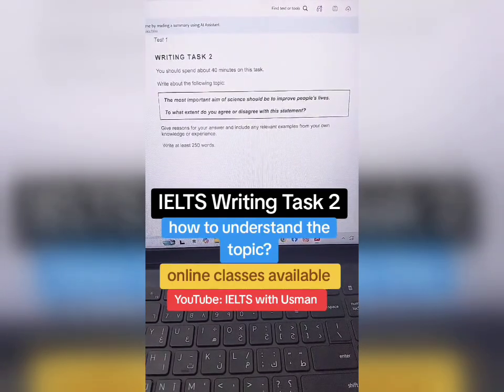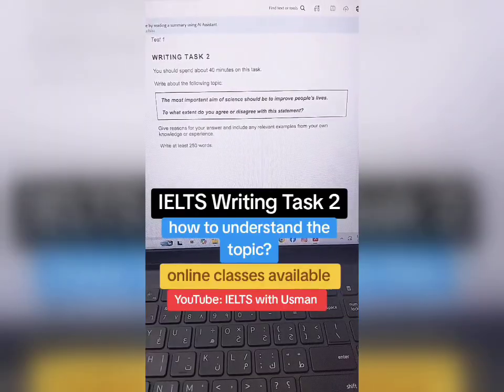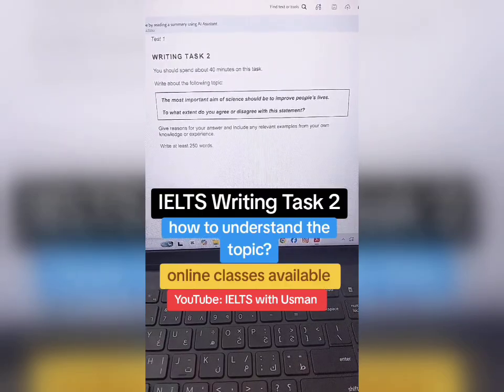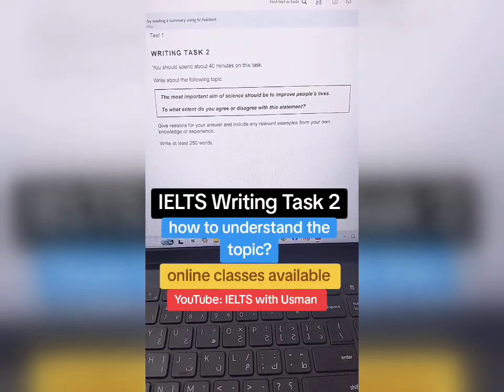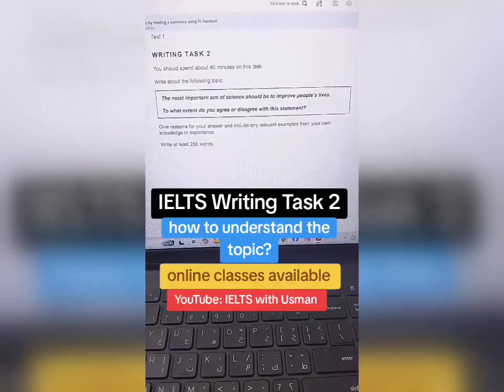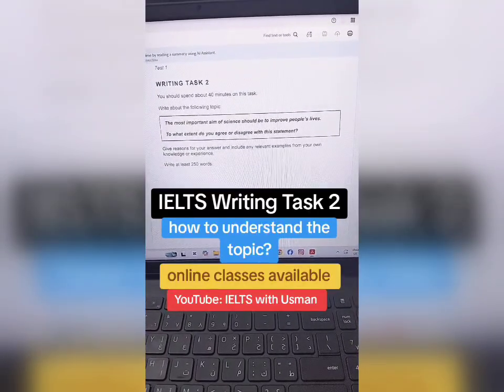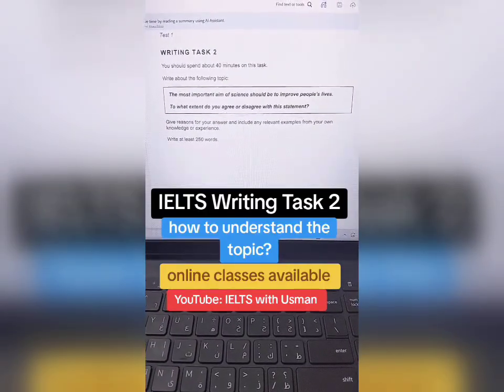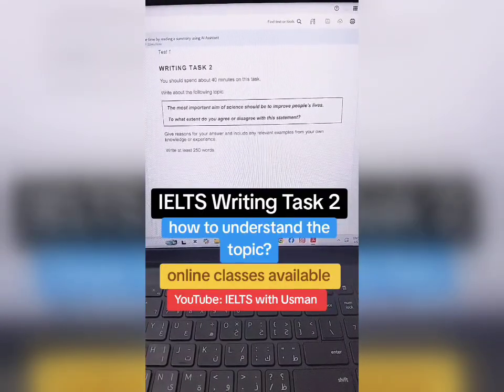How to Understand IELTS Writing Task 2 | Easy-Peasy Guide for Band 7+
Do you struggle to understand IELTS Writing Task 2 questions before you start writing?

Don't worry — it's easy-peasy! 😄 In this lesson, I'll show you a simple and practical method to understand exactly what an IELTS Writing Task 2 question is asking, identify the key requirements, and plan your response effectively.

📌 In this video, you'll learn:

✅ How to understand an IELTS Writing Task 2 question
✅ How to identify the topic and key instructions
✅ How to recognize different types of essay questions
✅ How to avoid going off-topic
✅ How to generate relevant ideas
✅ How to plan your answer before writing
✅ How to improve your chances of achieving Band 7+

This lesson is especially useful for IELTS Academic and General Training candidates who want to improve their Writing Task 2 performance.

🎯 Remember: Before you write a good essay, you need to understand the question correctly!